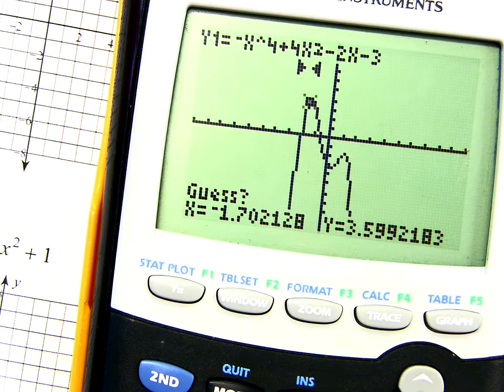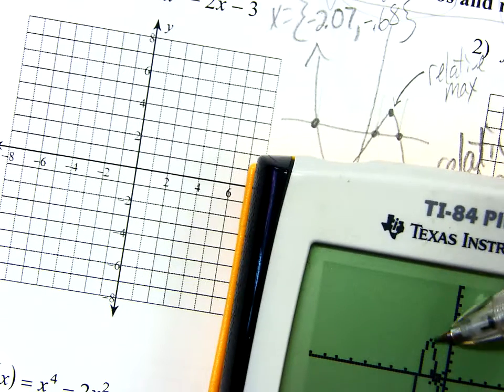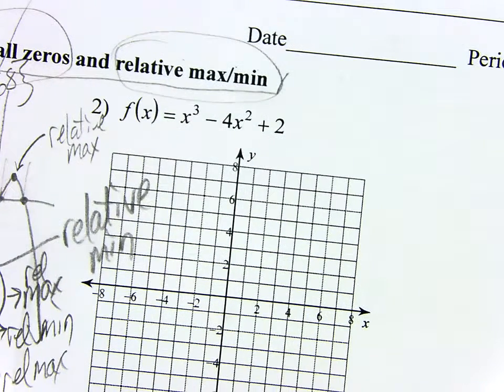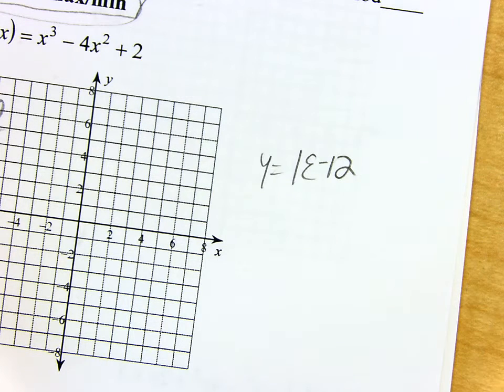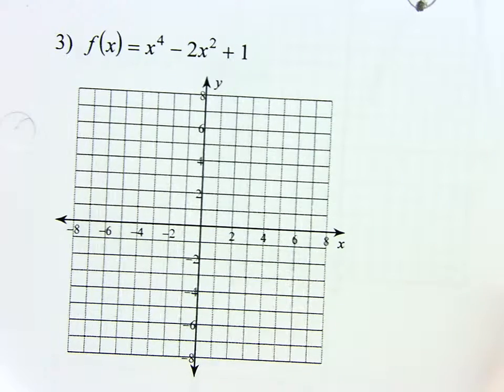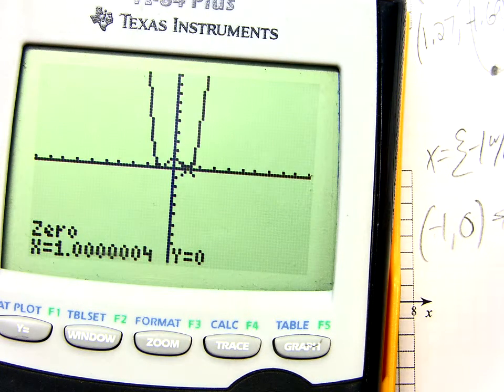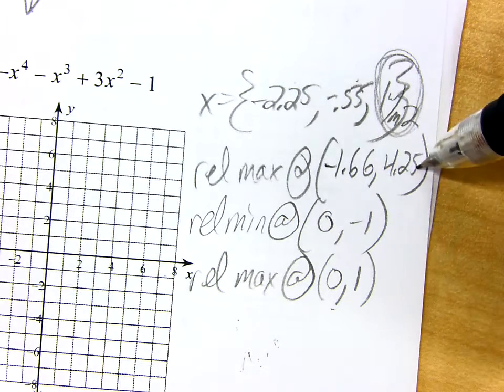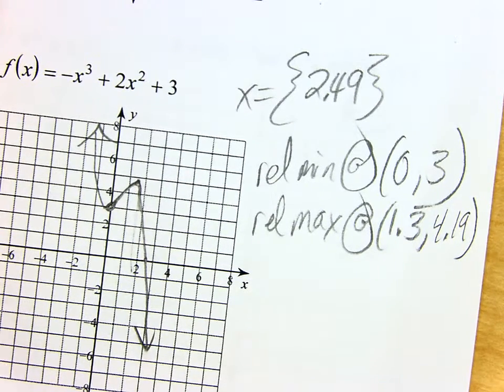Graphing a Polynomial on the graphing calc Part 2